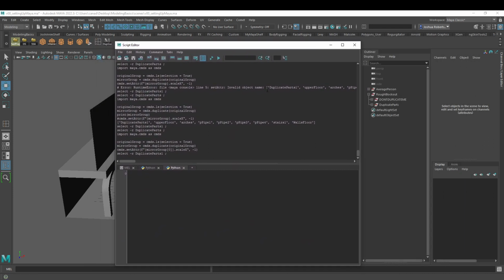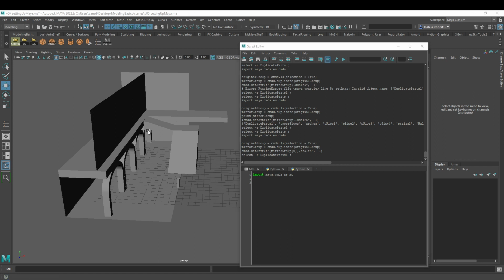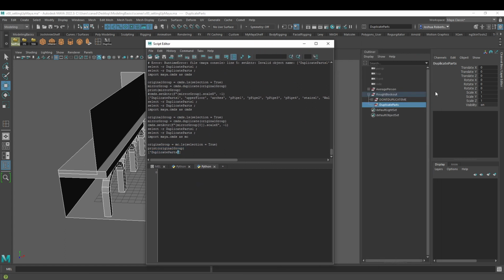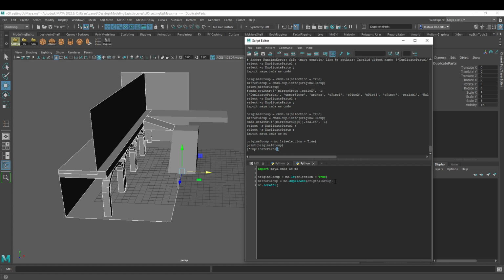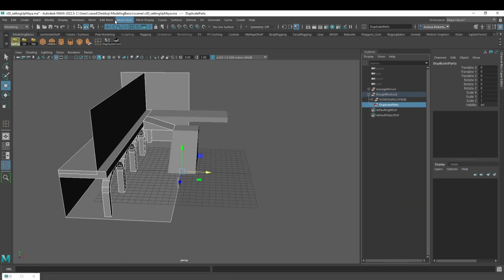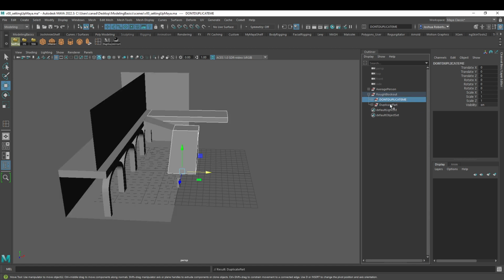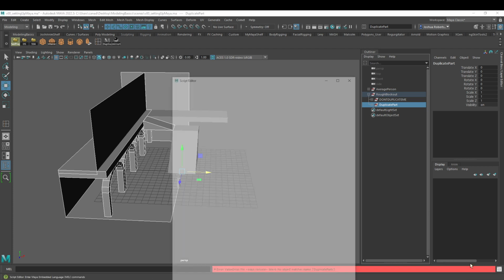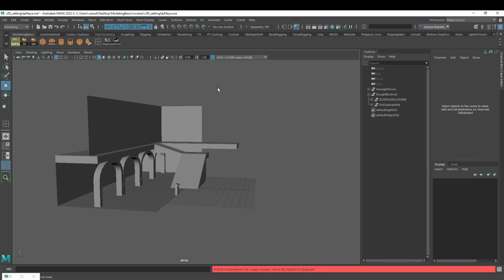Part 6 - *BONUS2* Heavier Scripting